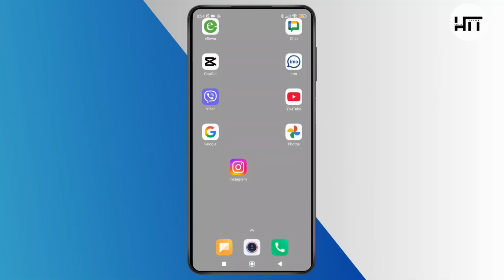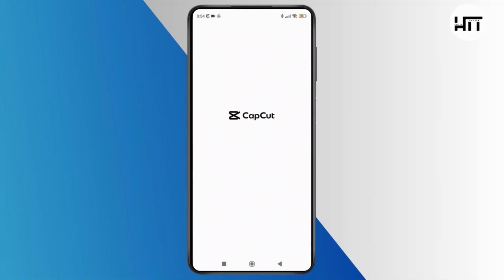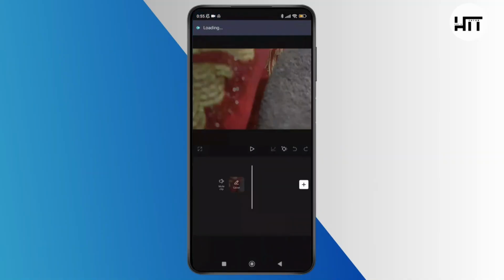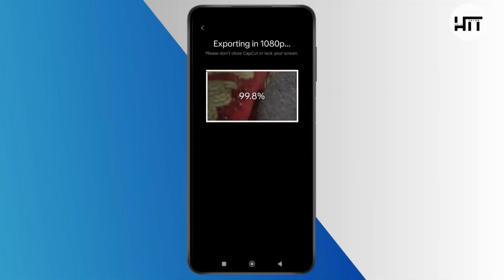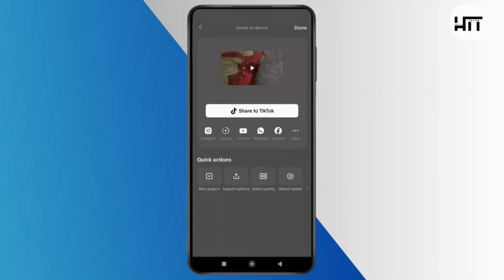How To Post On Capcut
Learn how to post your videos and templates on CapCut like a pro! In this step-by-step tutorial, I’ll show you how to become a CapCut template creator and upload your own templates directly from the app. Discover the secret to unlocking the “Share as Template” button and get your edits out to the community. Whether you’re new or experienced, this guide helps you stay active and make the most of CapCut’s creator features.

Chapters:
00:00:00 - Introduction
Welcome back! Learn how to post videos and templates on CapCut.

00:00:10 - Open CapCut App
Start by opening the CapCut app on your phone.

00:00:20 - Become a Template Creator
Understand how to qualify as a CapCut template creator by staying active.

00:00:35 - Recognizing Template Creator Status
Learn how to identify if you are eligible with the “Share as Template” button.

00:01:00 - Upload Your Template
Tap the “Share as Template” button to post your template.

00:01:20 - Stay Active & Keep Creating
Tips on staying active to maintain your creator status.

00:01:35 - Conclusion